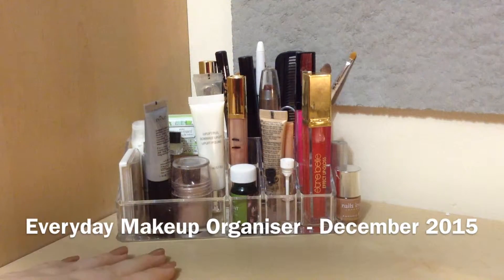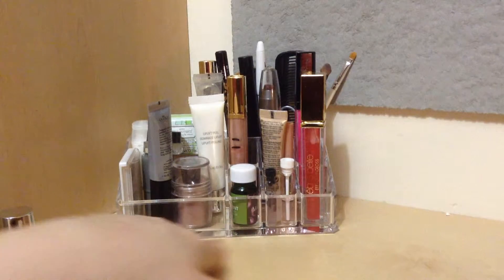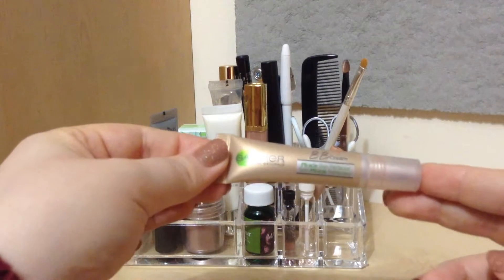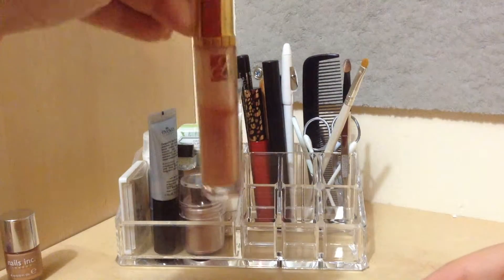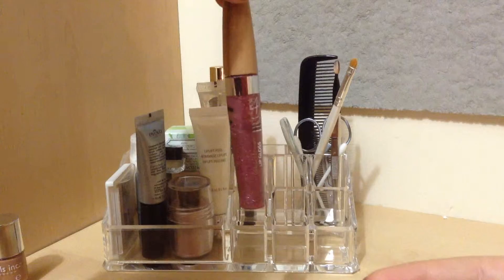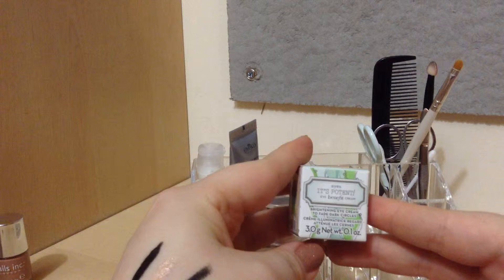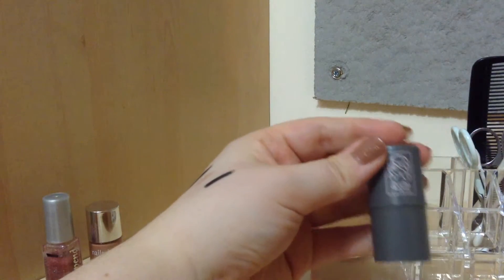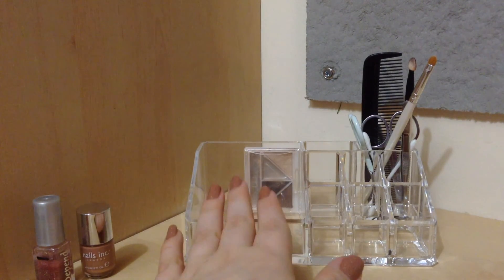Everyday Makeup Organiser - December 2015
What i am wearing:
Nail polish: Nails Inc. in Cadogan Square and Depend nr. 117